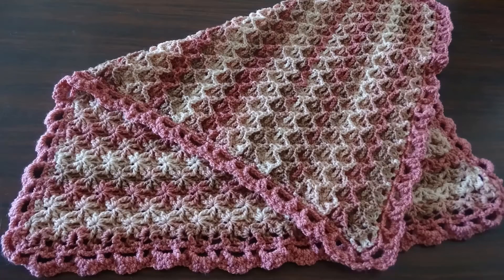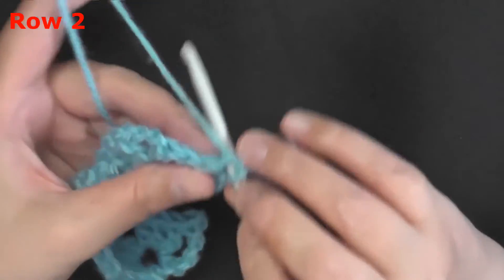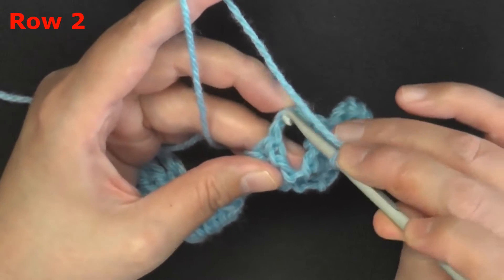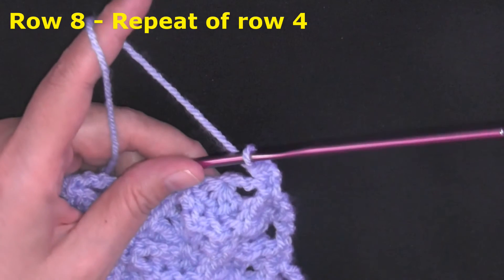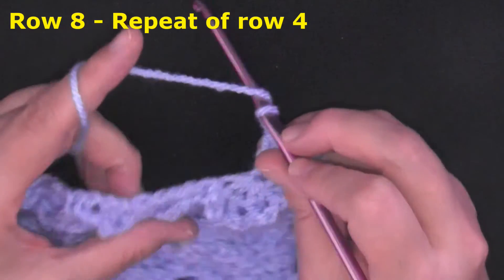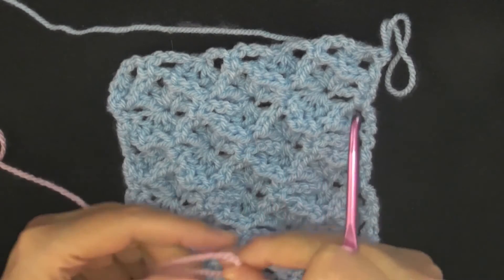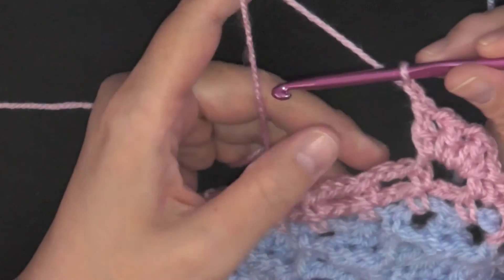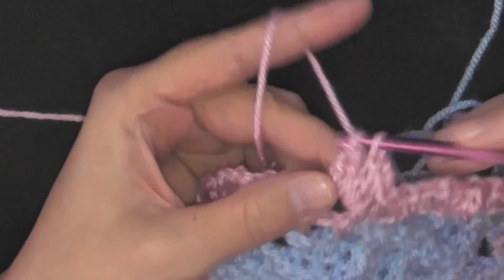Learn How To Crochet A Reversible Afghan - Step-by-step Tutorial For Right-handed Crocheters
Crochet tutorial for the Double Sided Crochet Afghan Pattern. This blanket tutorial will take you step by step through the 4 repeat rows twice so that you can follow along easily. Repeat rows are marked for easy rewinding. Hope you like this one.

(CORRECTION on ROW 2 REPEAT In the video tutorial it was pointed out that I didn't ch 3 on the repeat before starting my half cluster so be aware on this and don't forget to ch 3 )

0:00 Introduction
0:33 Multiples of stitch
2:45 Gauge of stitch
4:15 Supplies you'll need
5:30 Row 1
7:50 Row 2
12:29 Row 3
15:47 Row 4
18:42 Row 5
20:45 Repeat rows 2 - 15
20:52 Row 6 (repeat of row 2)
23:09 Row 7 (repeat of row 3)
25:28 Row 8 (repeat of row 4)
29:21 Row 9 (repeat of row 5)
32:20 BORDER Row 1
32:30 TOP side
35:18 1st Side
37:20 BOTTOM side
38:54 2nd Side
40:54 BORDER Row 2 TOP SIDE
42:10 Corner
45:34 BORDER Row 3
49:18 Corner on Row 3
53:23 Please LIKE and SUBscribe!

Social Links